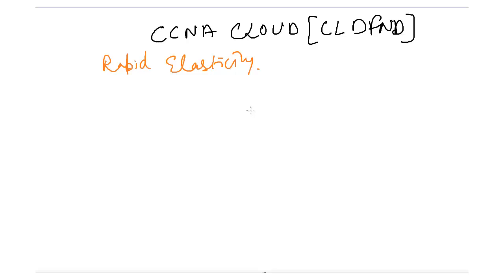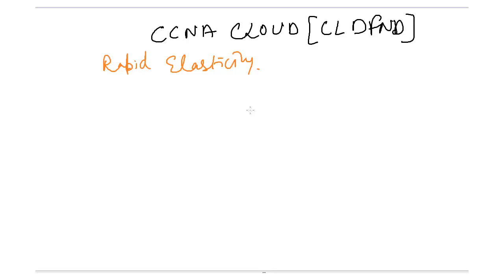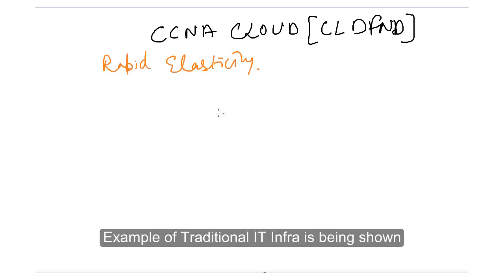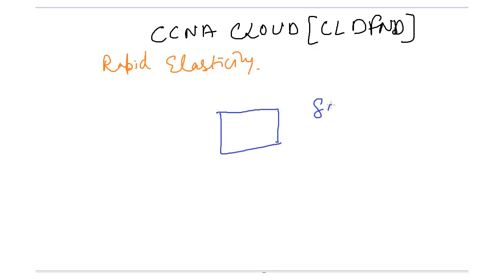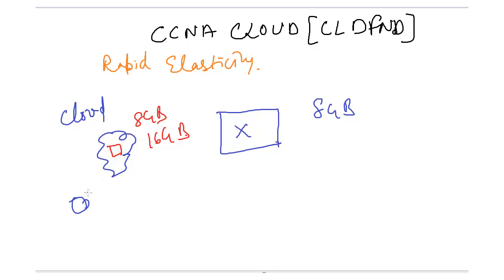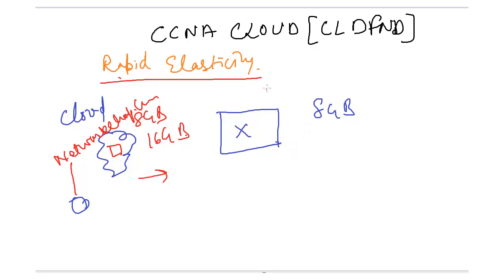Rapid Elasticity in Cloud Environment